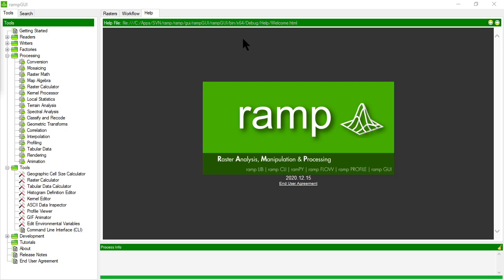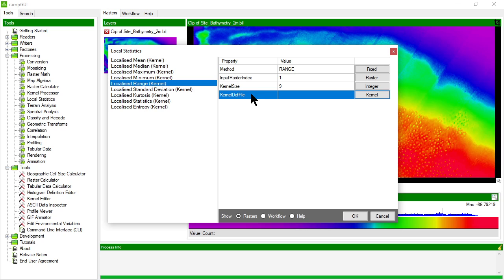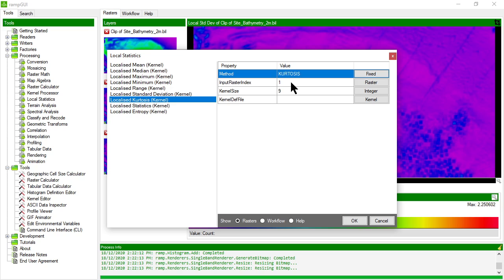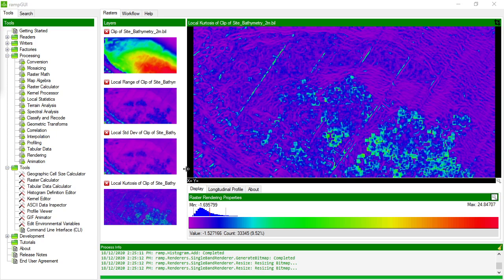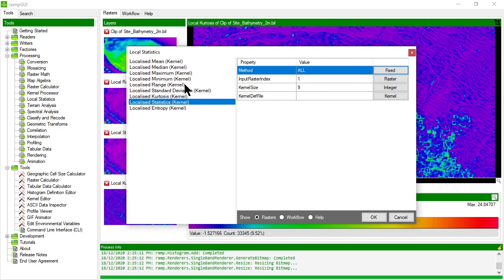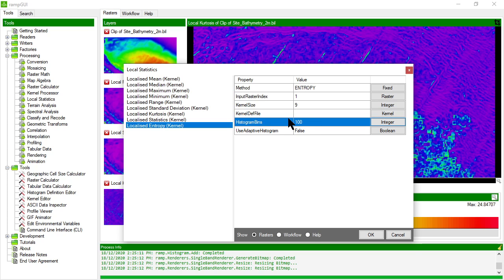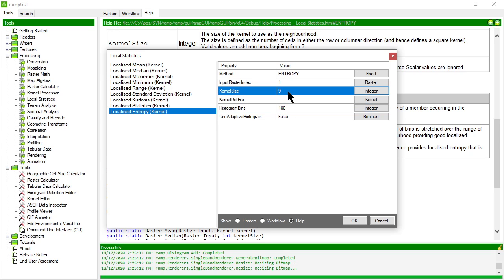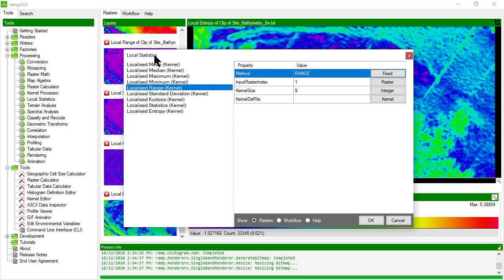Local Statistics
A quick look at all of the localised statics methods available in ramp.